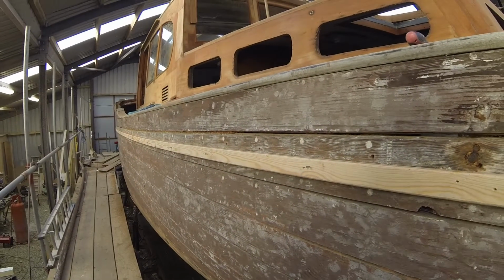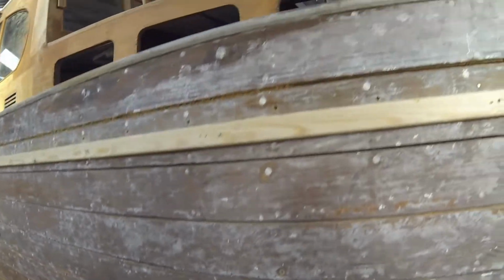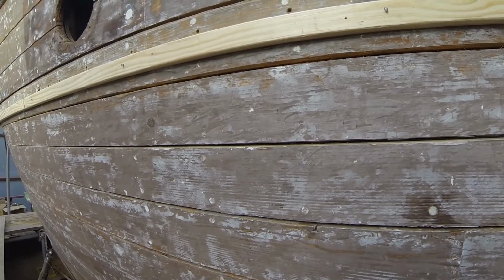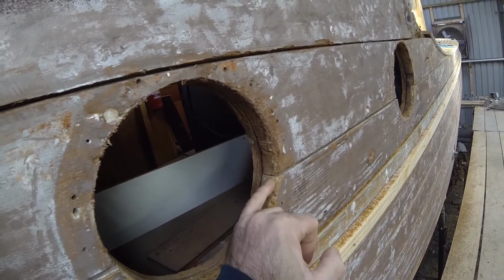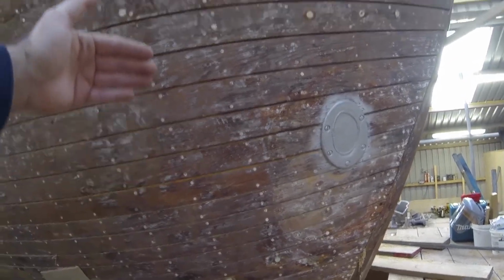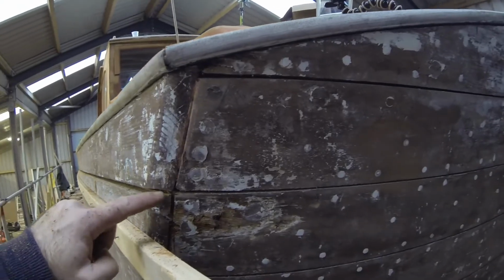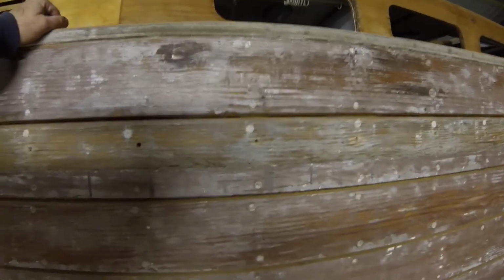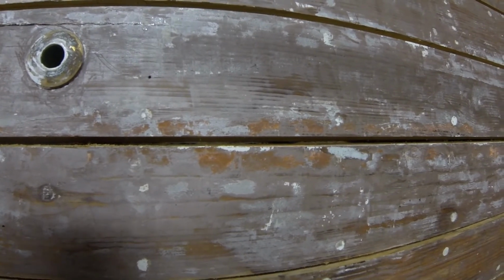Carvel planking - seam splines - part 1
The topside planking caulking seams on this 40' motor cruiser are now beyond recaulking due to wear and tear over the years.  The decision was made to glue in 'splines' - here's how...